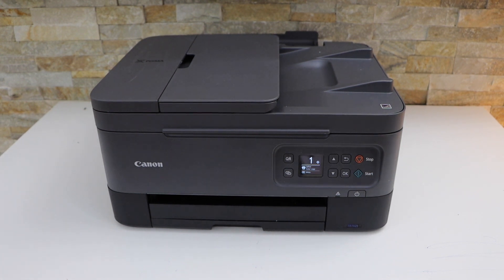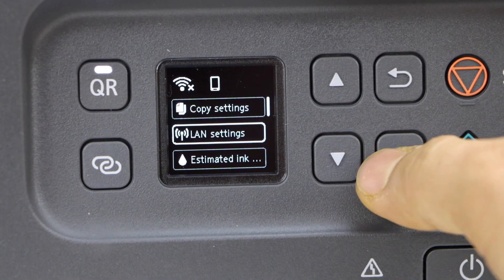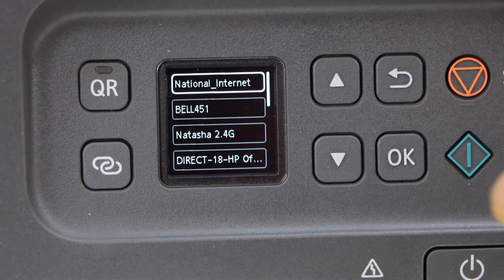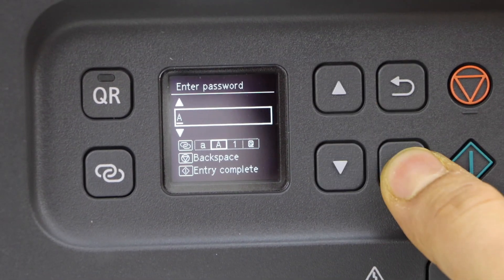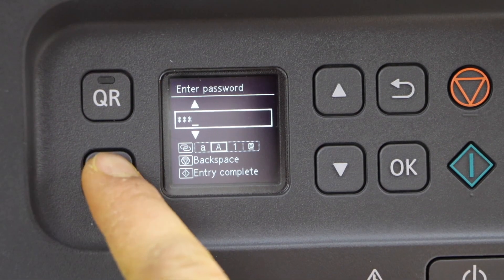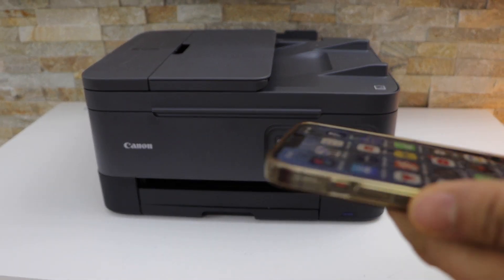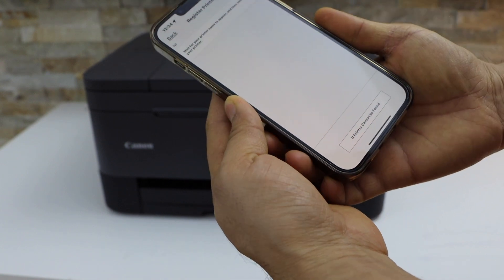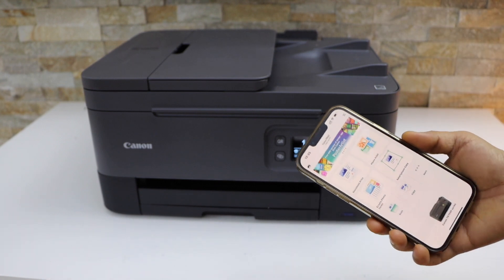Canon Pixma TR7020a WiFi Setup, Connect To Wireless Network of Home / Office Using Display Panel.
This video reviews the method to do the wifi setup of the Canon Pixma TR7020a All-in-one Printer using the iPhone, Canon print App & printer's display screen.